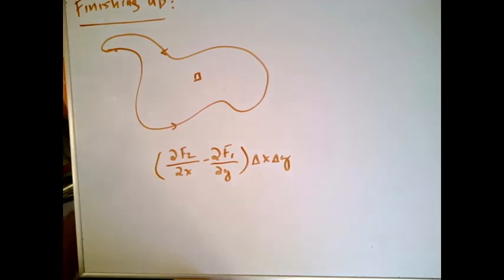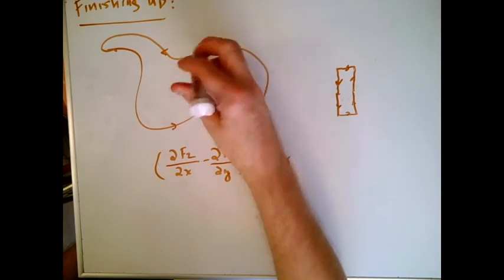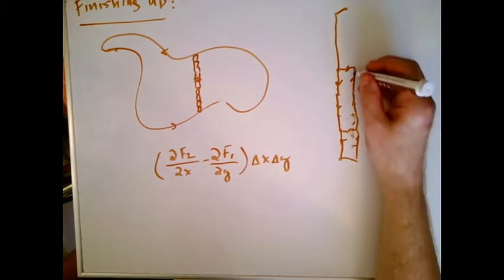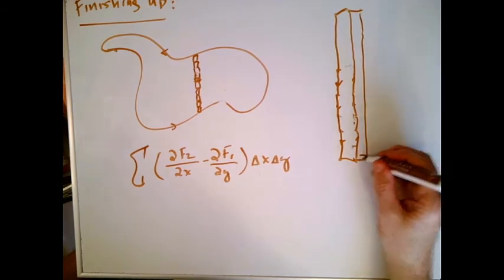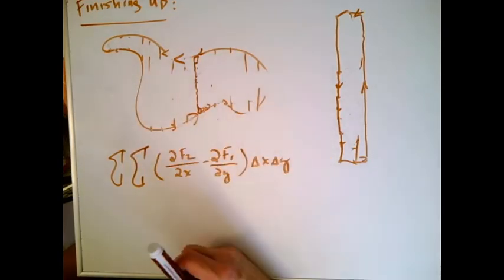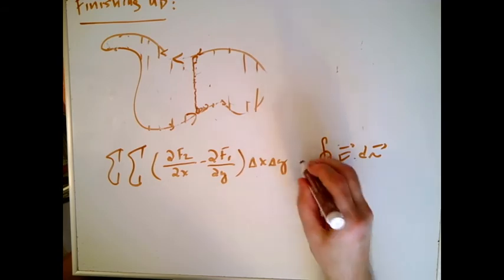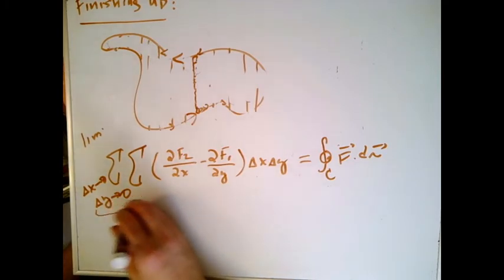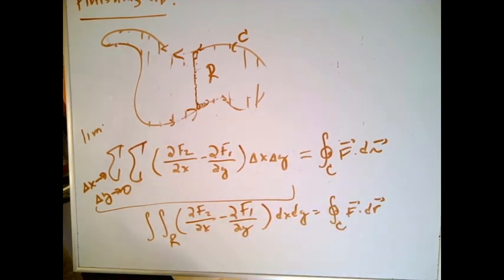GreensTheoremPart3 AddingTelescopingAndSummary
We start summing the little pieces of work in such a way that we end up getting work done around bigger and bigger chunks of the region, until in the end all that is left is the work done around C